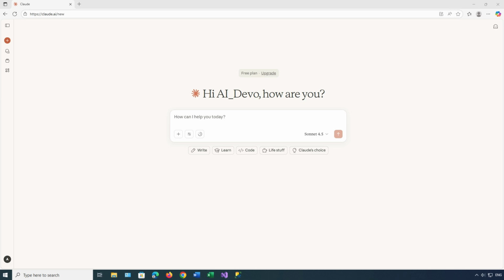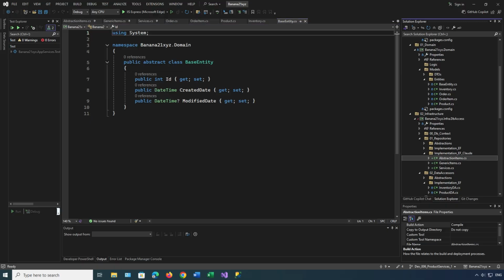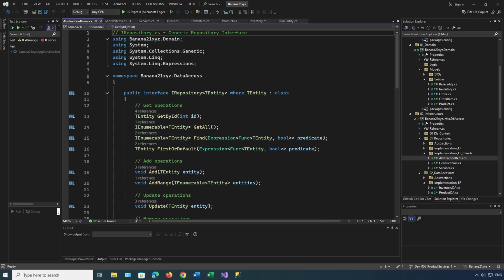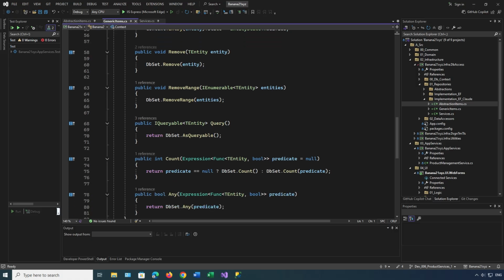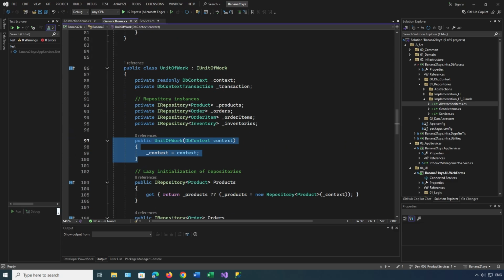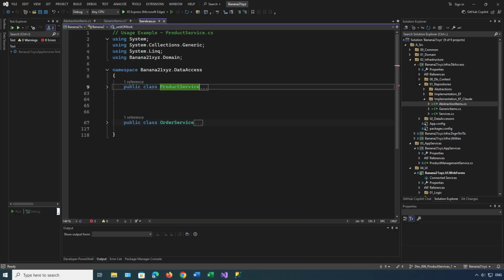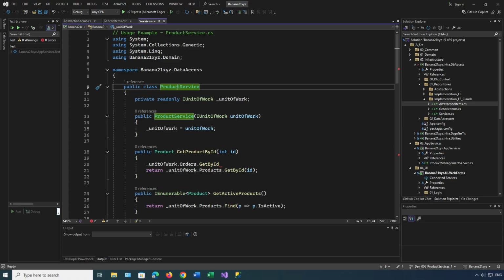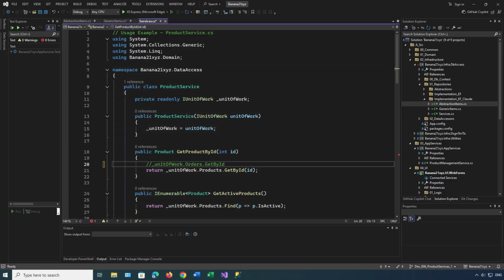Claude Sonnet: Repository Pattern & Unit of Work. AI Code Generation - C#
I test Claude Sonnet's AI code generation for Repository Pattern and Unit of Work design pattern in C# with Entity Framework 6.

🎯 **What I'm Testing:**
Using a small project with only 4 entities (Product, Inventory, Order, OrderItem), I evaluate whether Claude Sonnet can generate production-quality code for these common design patterns.

📋 **Topics Covered:**
- Generic Repository Pattern implementation
- Unit of Work pattern with Entity Framework 6
- Code quality assessment
- Scalability concerns for larger projects
- Best practices and opinionated design decisions

✅ **Key Findings:**
- Generic repository implementation is solid
- Unit of Work has some architectural concerns
- Service layer coupling issues
- Scalability considerations for larger codebases

💡 Perfect for developers considering AI tools for repetitive coding tasks or anyone interested in design patterns and AI-assisted development.